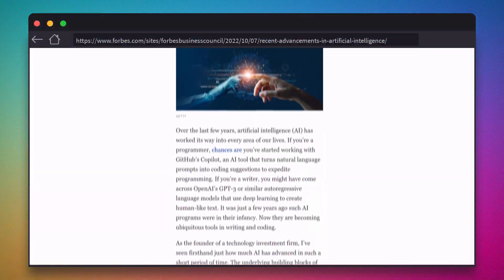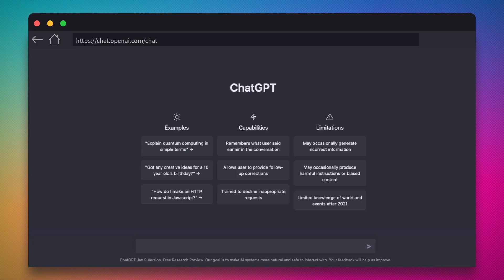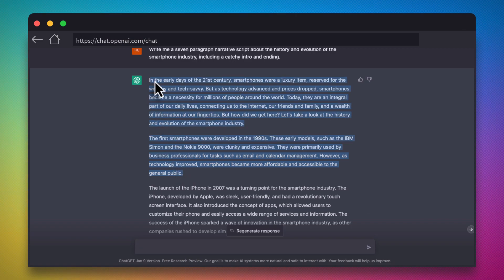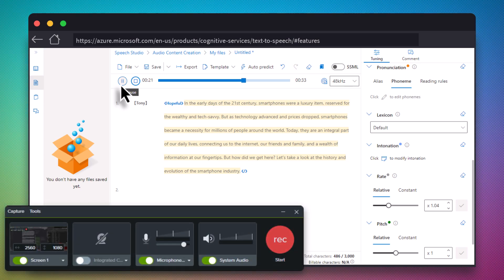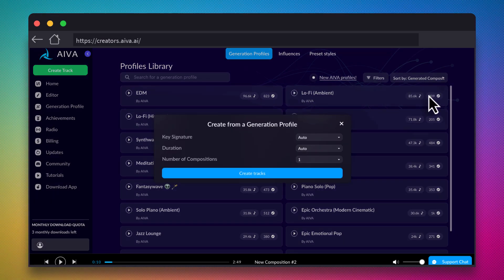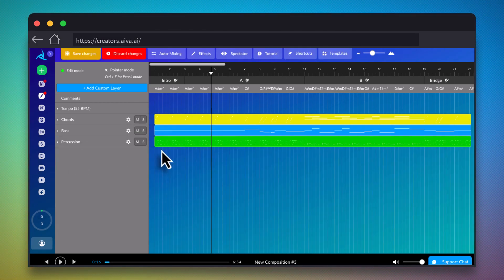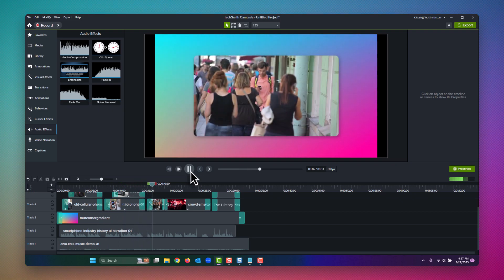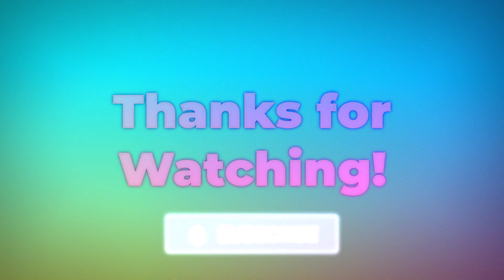Using Generative AI Tools with Camtasia 🤖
If you've been watching the news lately, you'll likely have heard about how generative AI is beginning to proliferate over many parts of the content creation landscape. For the uninitiated, generative AI is an implementation of artificial intelligence that can generate novel content, rather than simply analyzing or acting on existing data. Even in these early stages, it's already beginning to show its potential in areas such as script writing, text-to-speech generation, music creation, and more. In this video, we're going to take a look at some of the tools available today, and how you can leverage them alongside Camtasia, to make videos extremely quickly.

0:00 - Make an AI video and bring it together in Camtasia
0:54 - Script Writing with ChatGPT
1:34 - Narrating a video with AI Text-to-Speech Synthesis
2:48 - AI generated music, royalty free
5:16 - Bring your AI generated assets & stock imagery into Camtasia and assemble